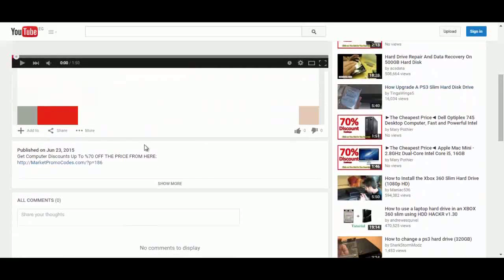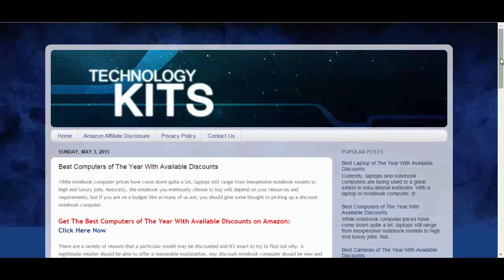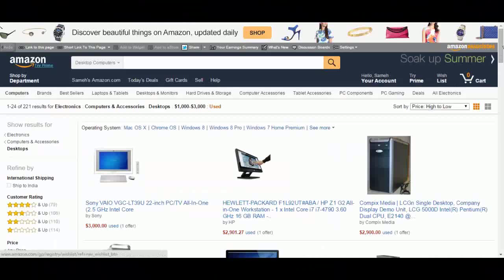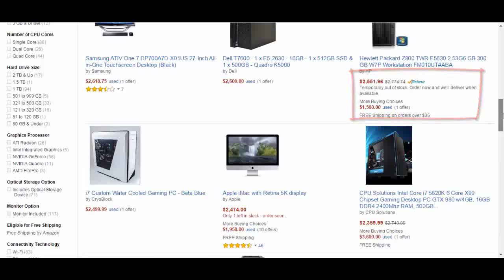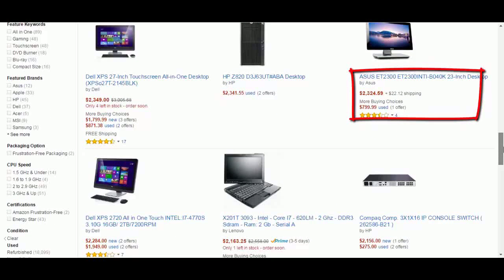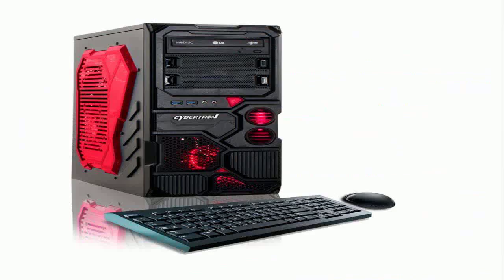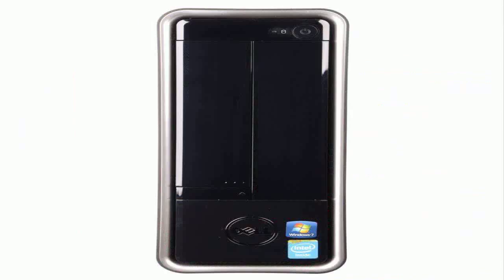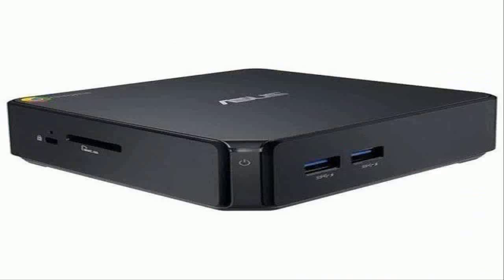[70% Off The Price] Acer 23" Intel i3-4130 3.4GHz All-in-One PC AU5-610-UB11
Acer 23" Intel i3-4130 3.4GHz All-in-One PC   AU5-610-UB11